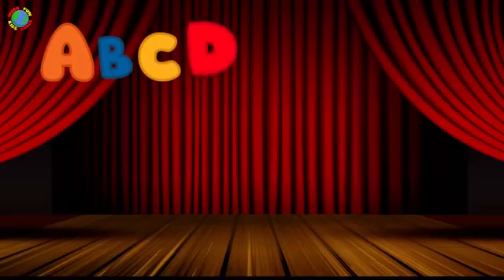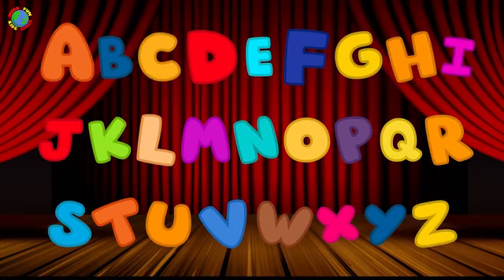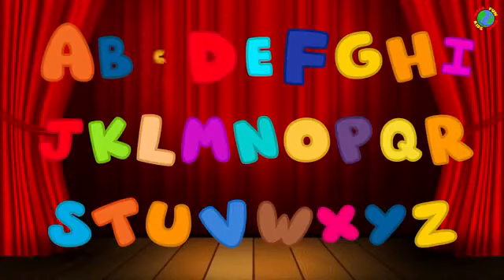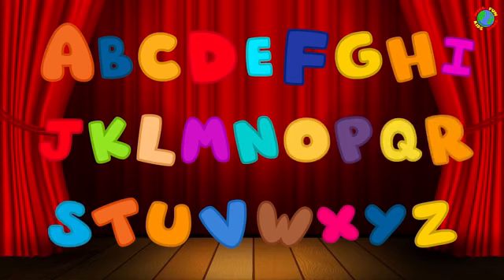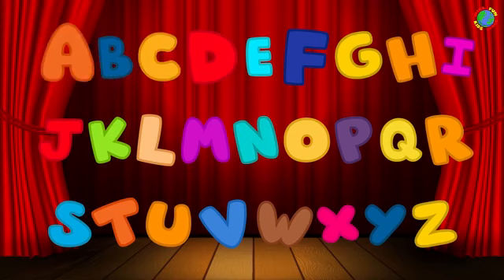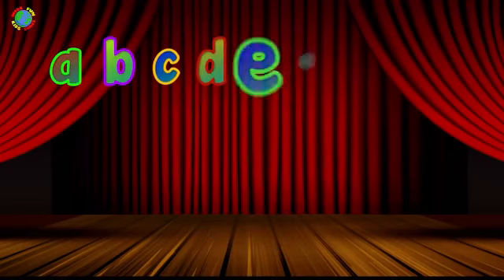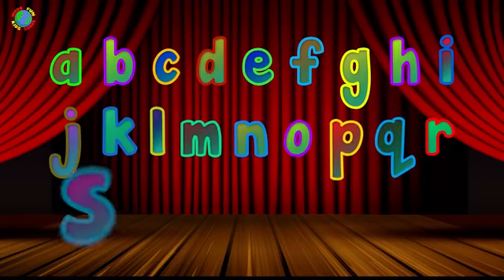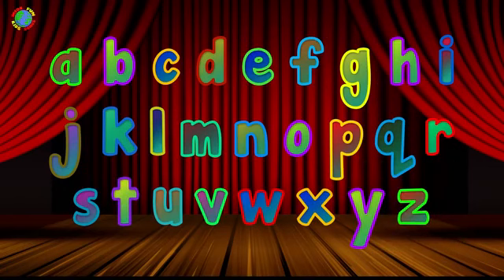ABC Song _ Learn ABC Alphabet for Children _ Education ABC Nursery Rhymes _ Kids Game Store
Thank You  so much for washing my Video.Please Hit the like button,Share our videos with your friends and family,Comment and Give us your feedback,Subscribe and praises the bell icon to never miss our videos.